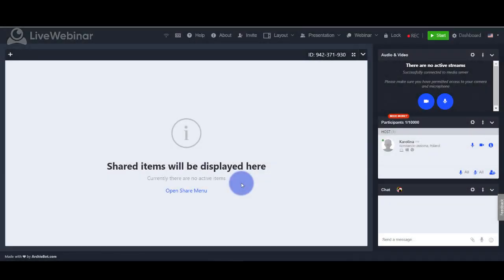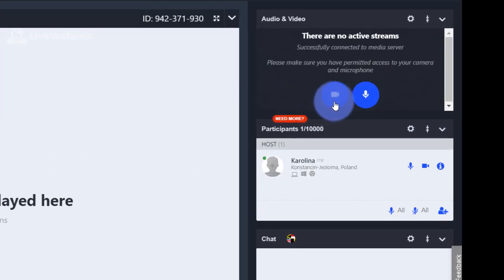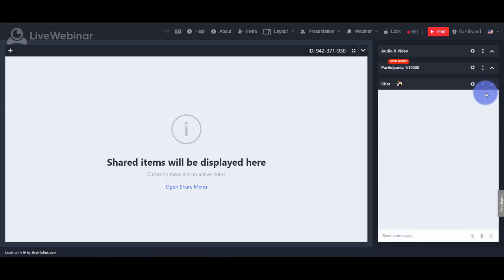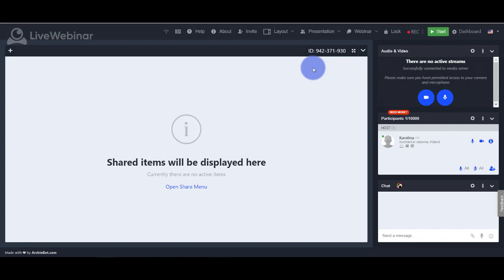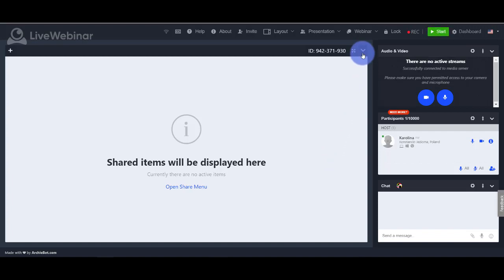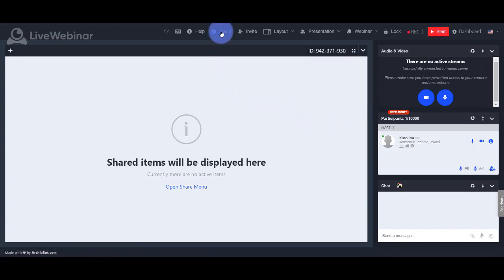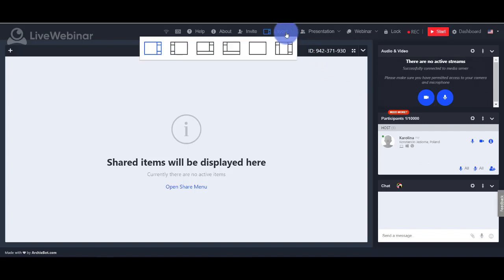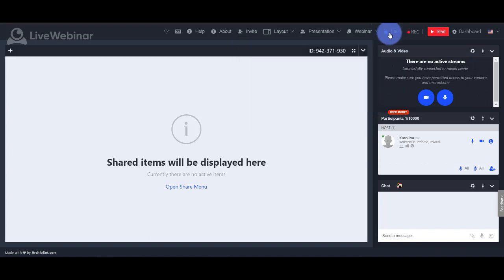How To Use Room Interface and Features | LiveWebinar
Learn how to use the webinar room and customise the interface from this tutorial.

🔔  Would you like to learn how to host efficient and engaging webinars?
From practical tips and tricks to strategic advice from our experts, here’s all you need to know to take your webinars to the next level

🔥  LiveWebinar is the most advanced webinar platform on the market. LiveWebinar provides huge amounts of incredible free resources and education for digital marketers.🔥